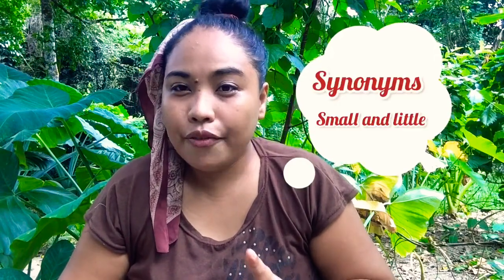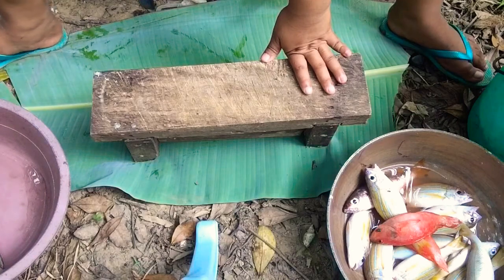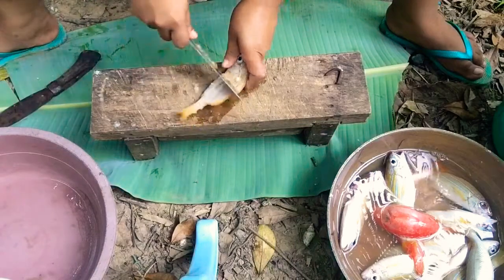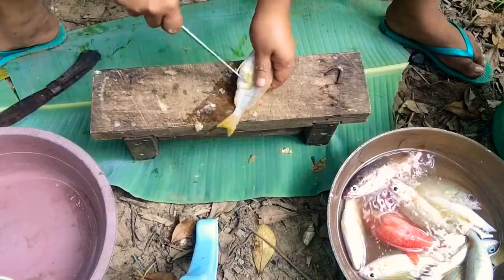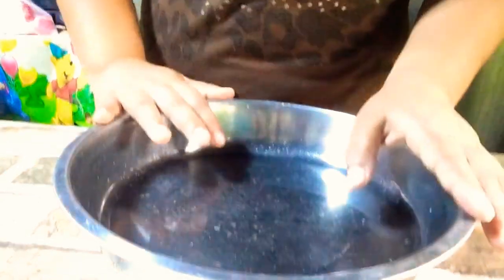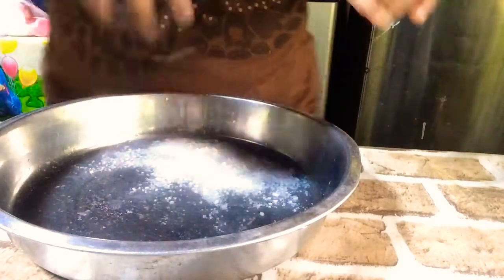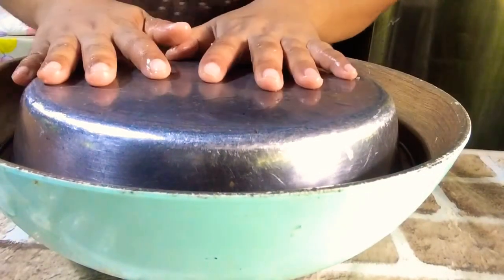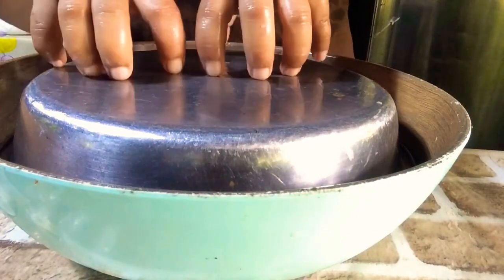This is delicious (making dried fish from small coral fish)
Dried fish is a common dish in the Philippines usually eaten with vinegar or tomatoes and rice. It is widely known as breakfast food.